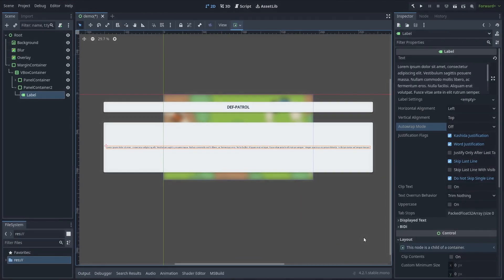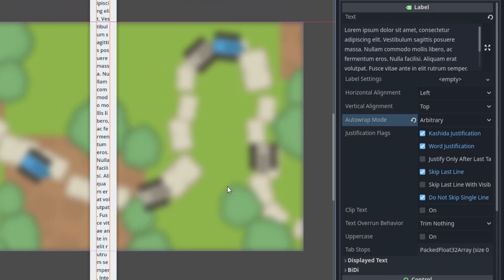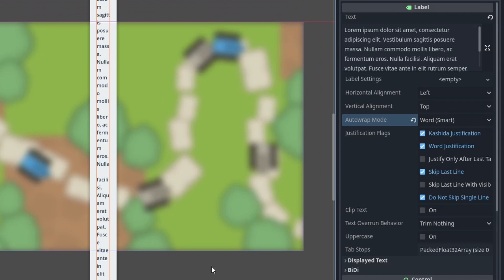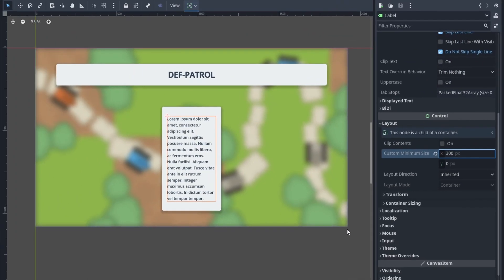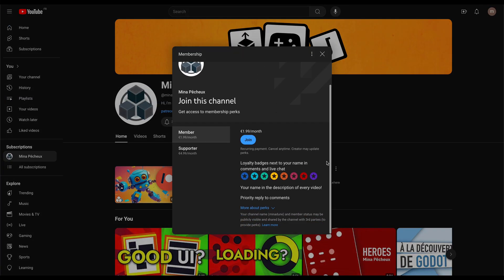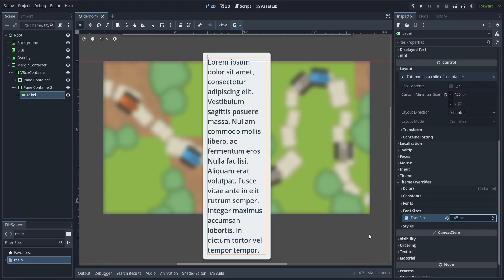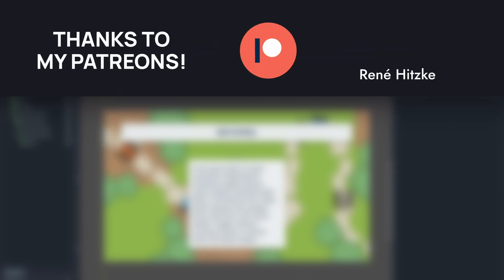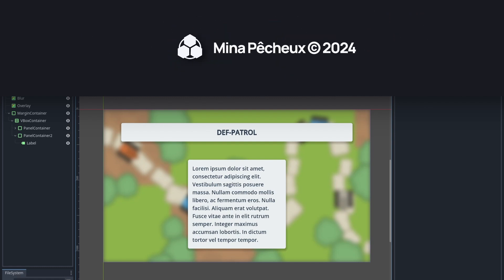The EASY Trick To Text Autowrapping in Godot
If you've ever had to deal with long texts in your game interfaces, you know that this can be a pain... but luckily, in Godot, that's actually quite easy to do, as long as you know a little trick! ;)

This video is made possible by my YouTube members - thanks to all! :)